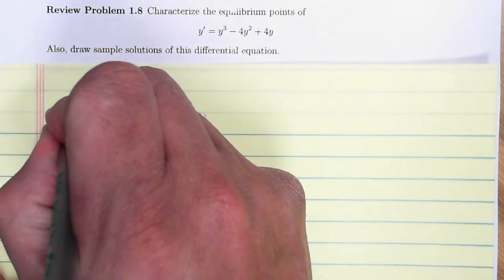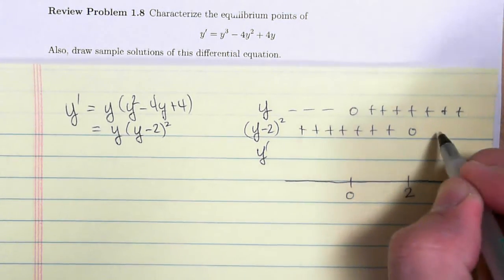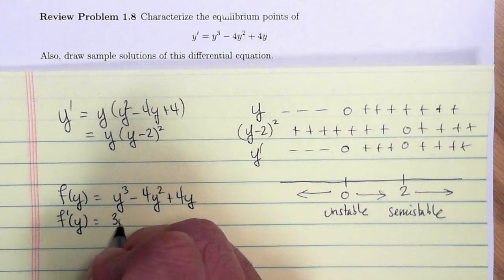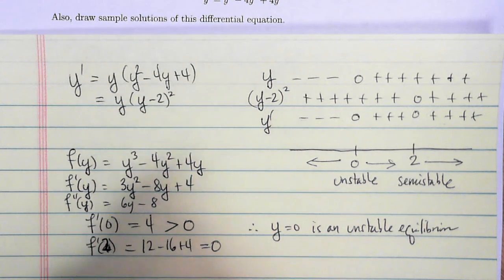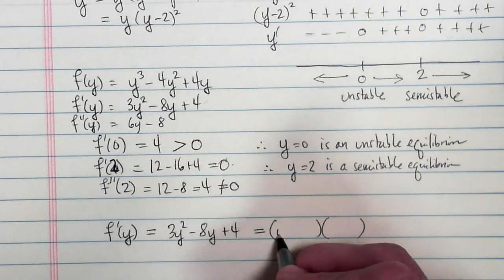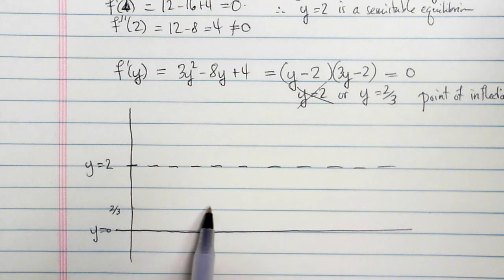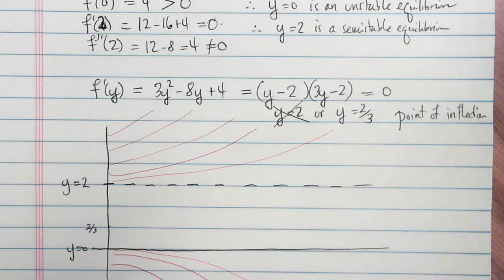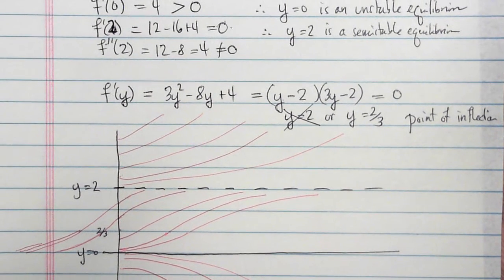Math 3410 Review 1.8